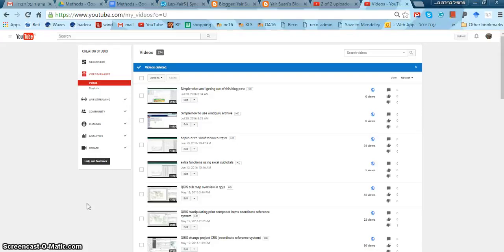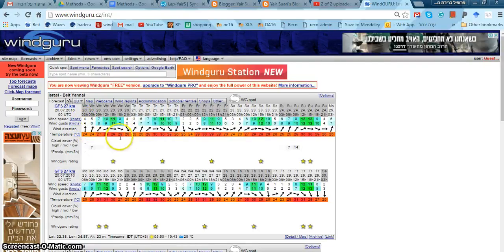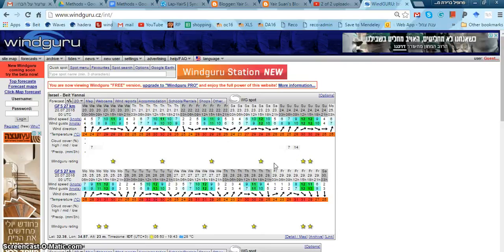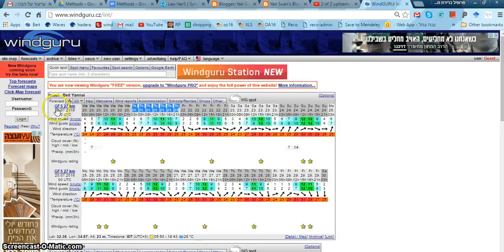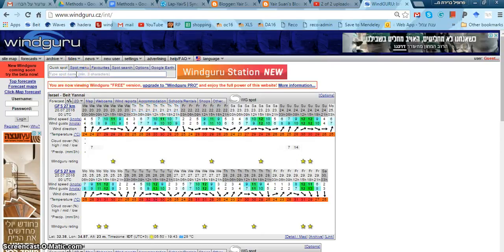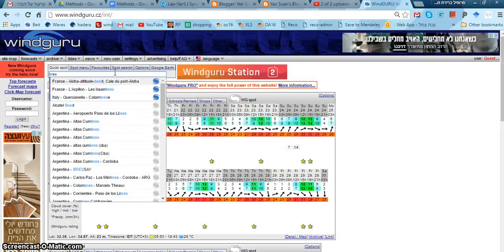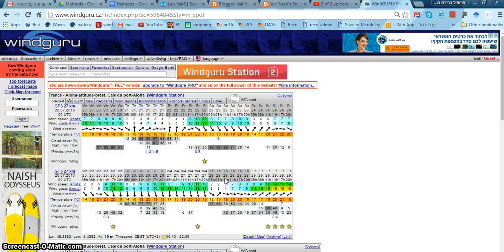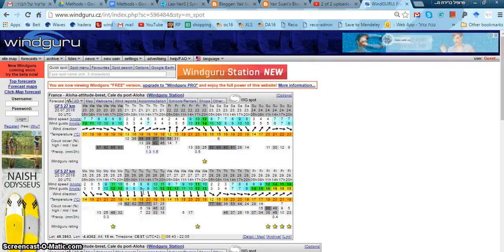1 using windguru weather forecast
How to use the windguru weather forecast